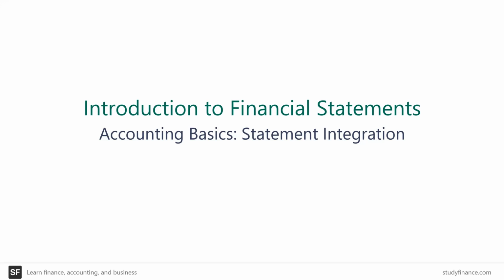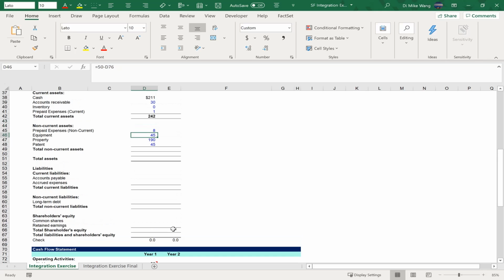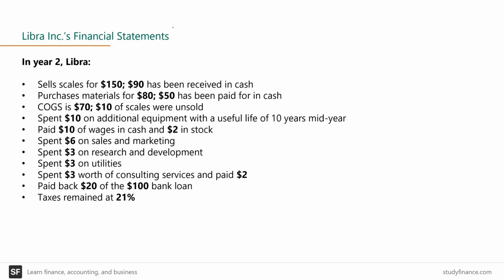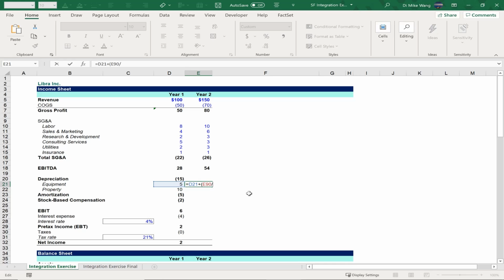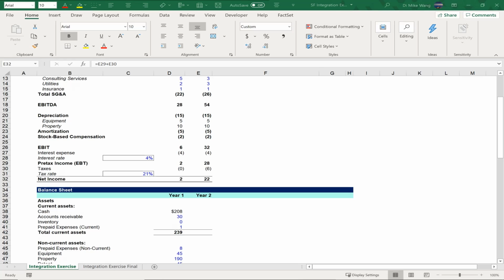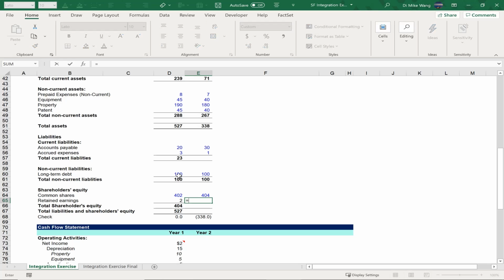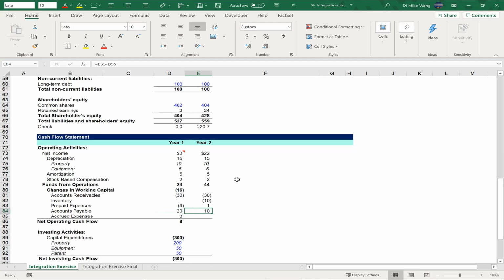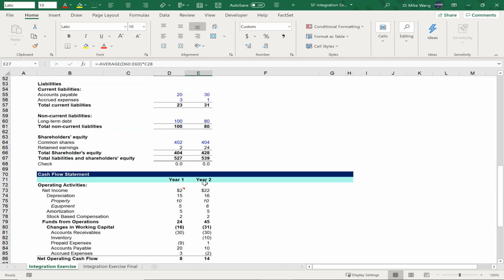Financial Statement Integration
In lesson we are going to connect the dots and integrate all three financial statements from the previous lessons to show you how each of the financial statements connects to each other.